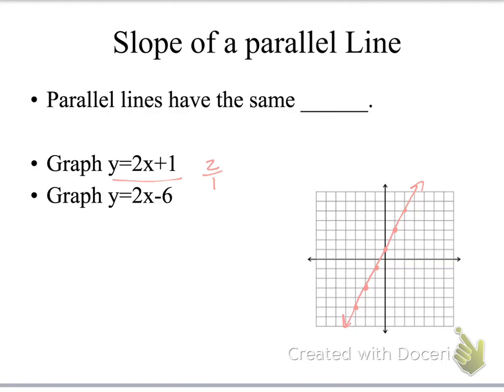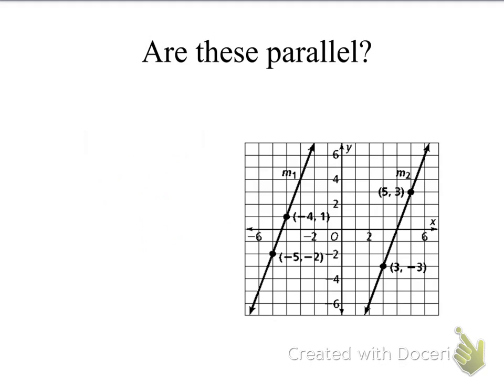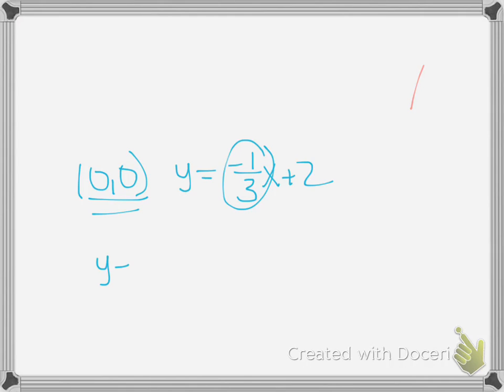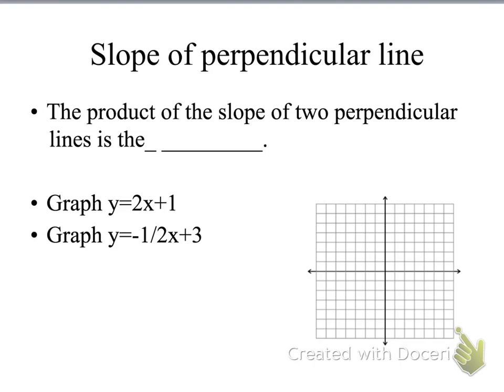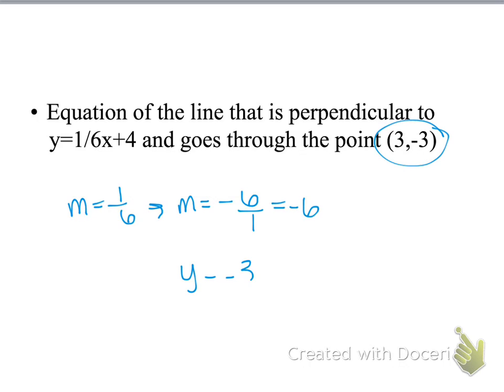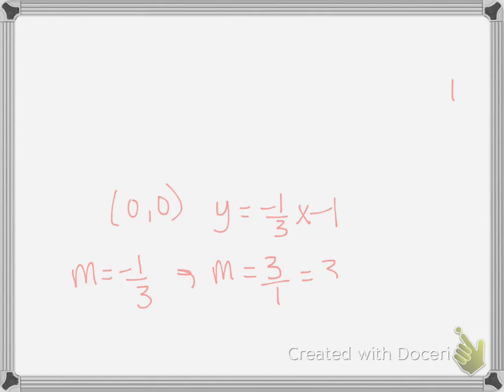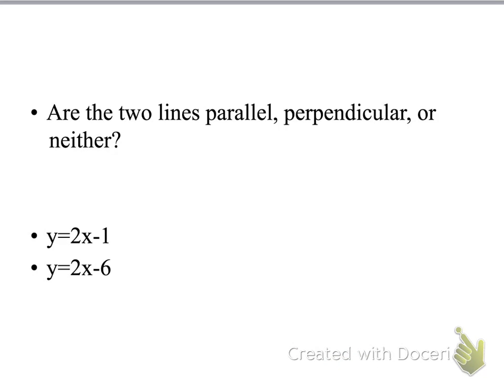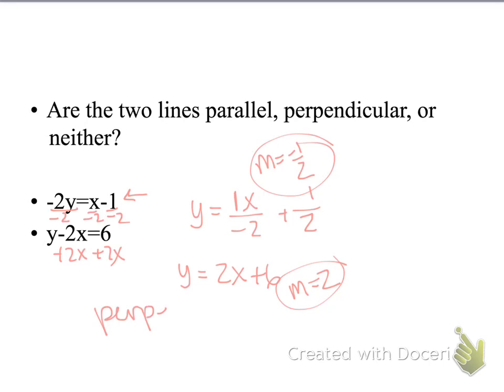2 .2 day 2 Parallel and Perpendicular Lines